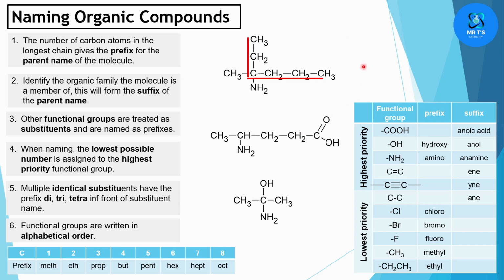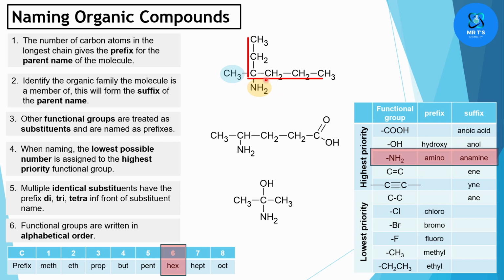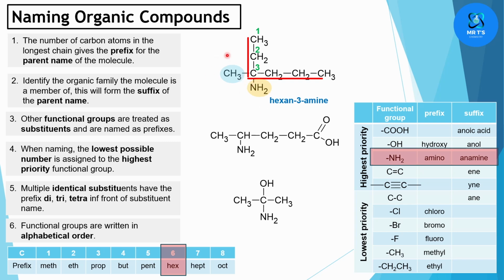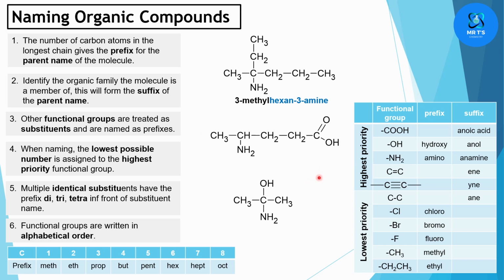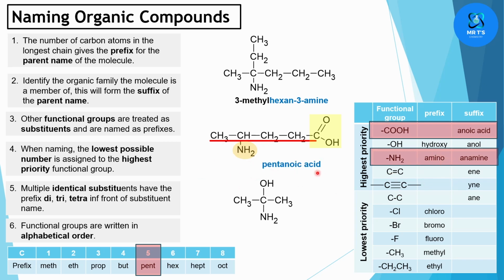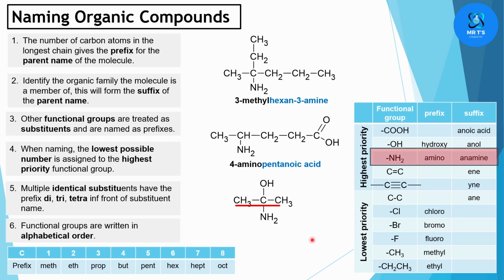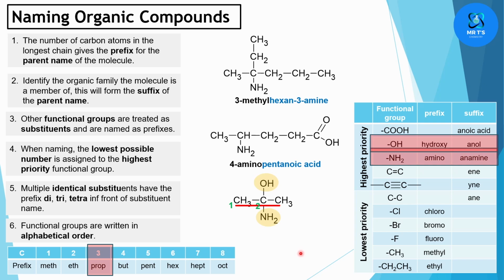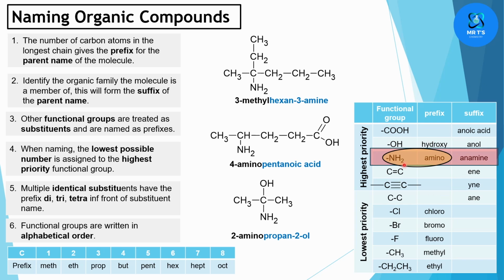Organic Chemistry - Naming Organic Molecules (IUPAC) 7 - Study Course 8